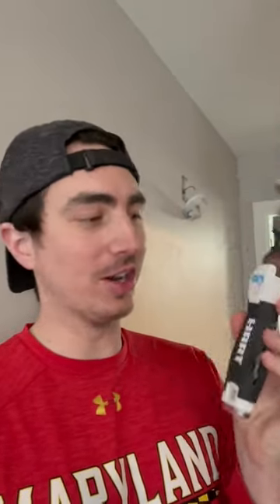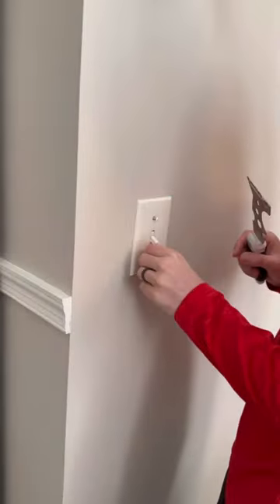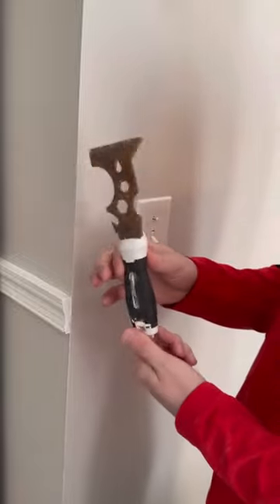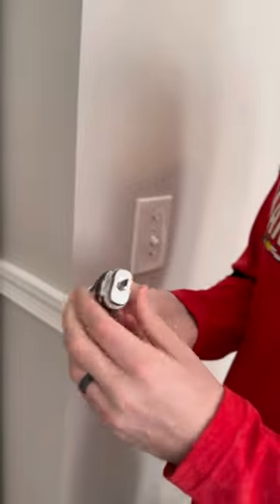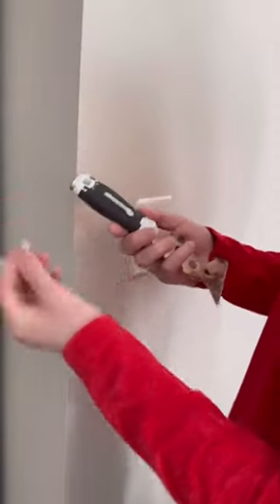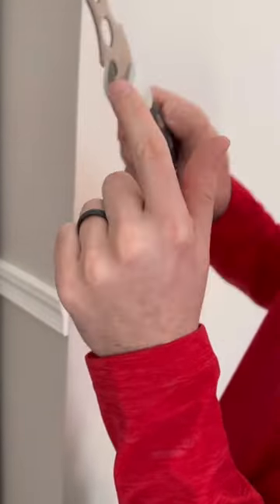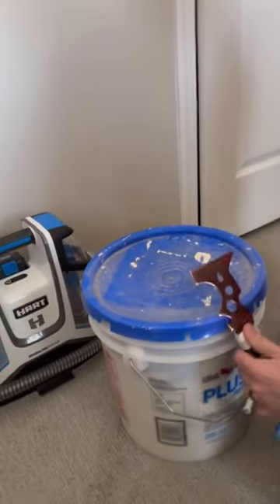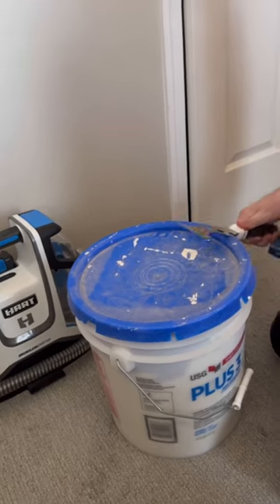HART's award winning 19-in-1 Multi-tool is.a DIY Must-have!